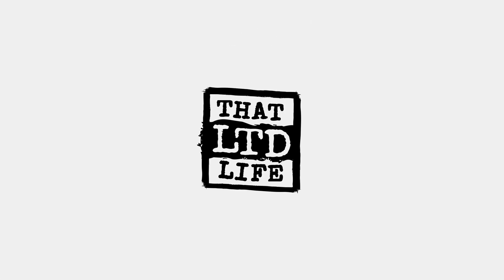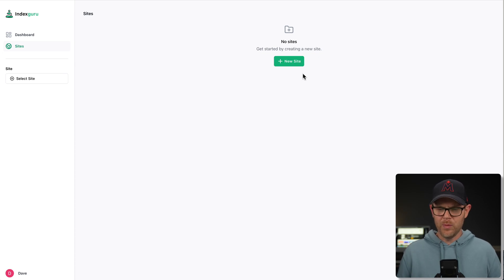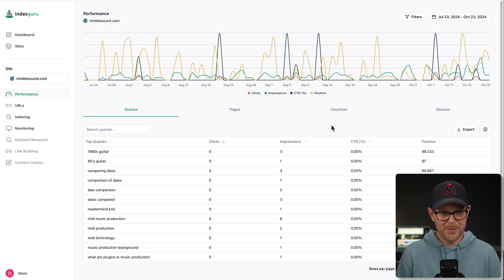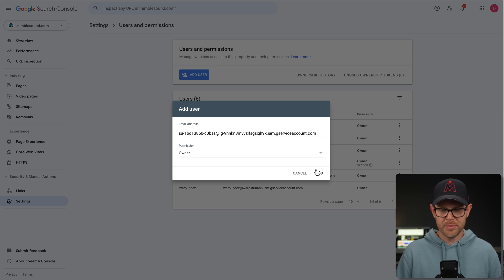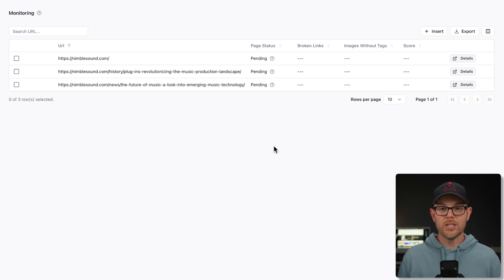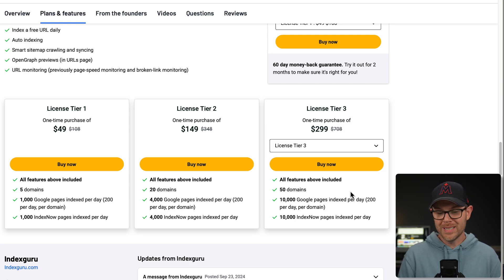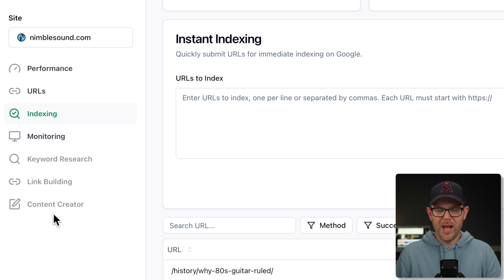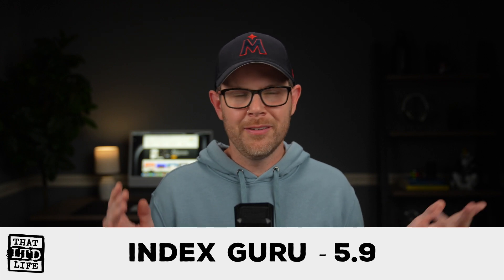This $49 Tool MAKES Google Index Your Website?! (IndexGuru Review)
IndexGuru is an automated SEO tool for submitting your website pages to Google Search Console. In this review, I test its features, examine the indexing capabilities, and address some concerns about its actual effectiveness.

Chapters:
00:00 - Intro
01:22 - IndexGuru Setup
02:40 - Sites
03:18 - Performance
03:57 - URLs
04:41 - Indexing
07:22 - Monitoring
08:07 - Three More Menu Items
08:57 - Plans & Pricing
10:06 - Conclusion